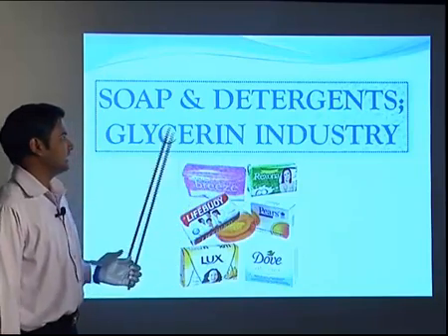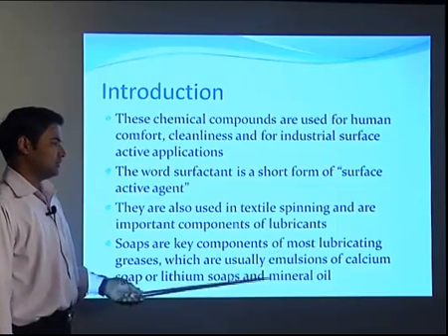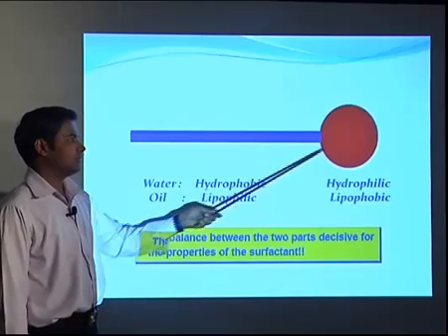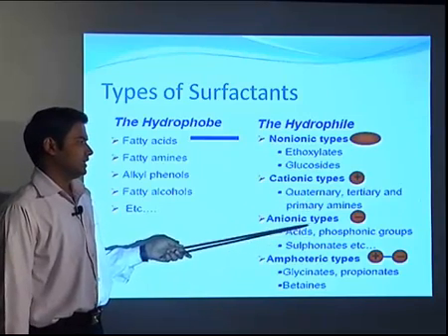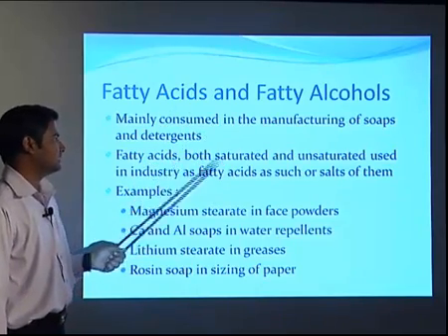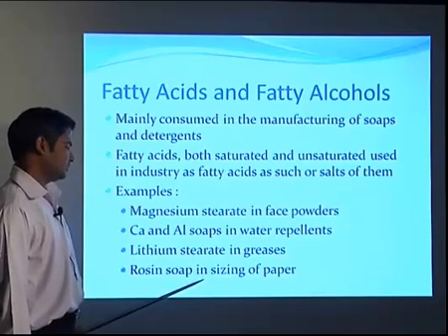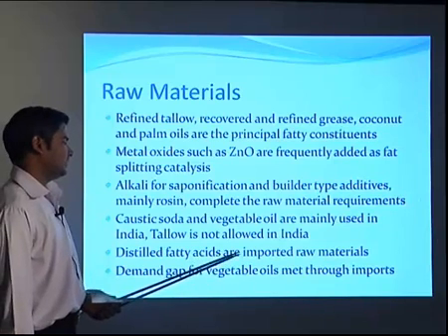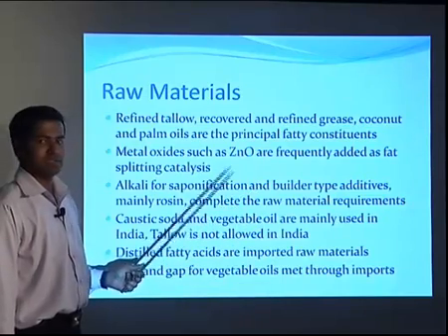Chemical Process Technology: Industry soap 1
Chemical Process Technology: Industry